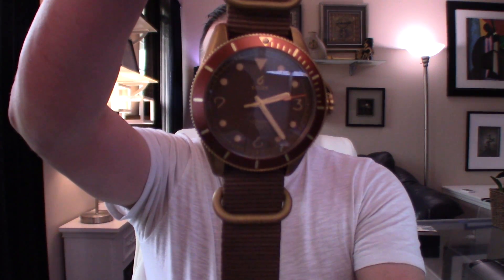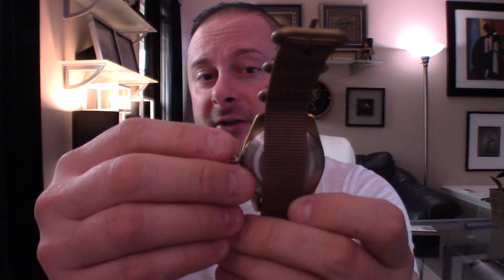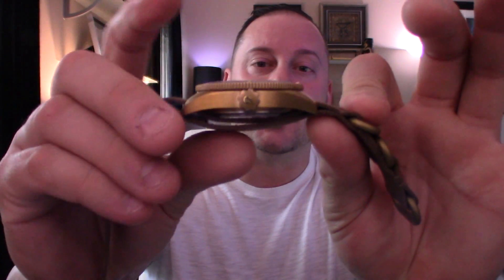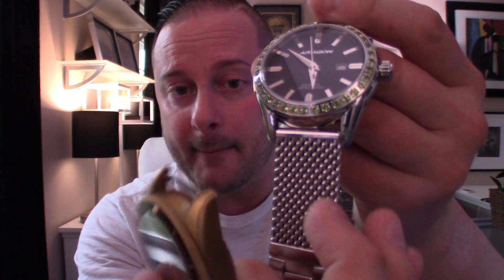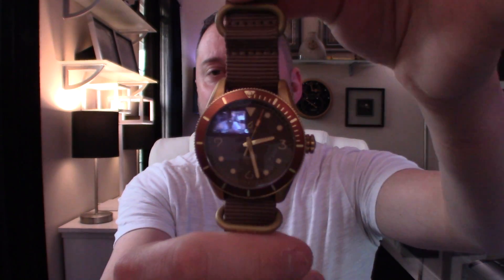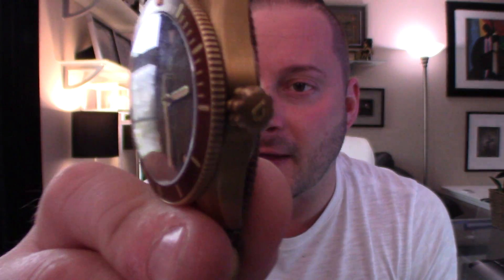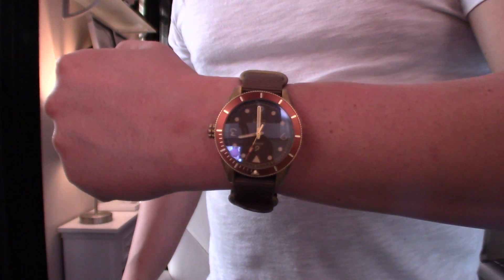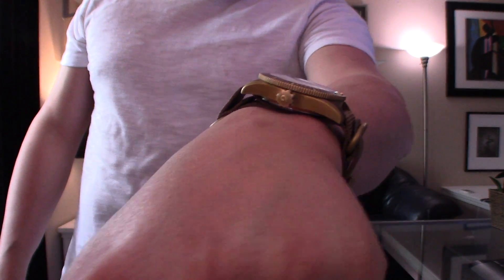Boldr Voyager Caspian Watch | A Watch Made Of Brass